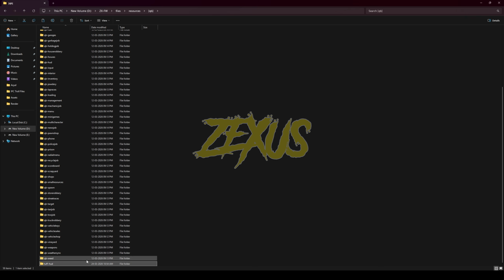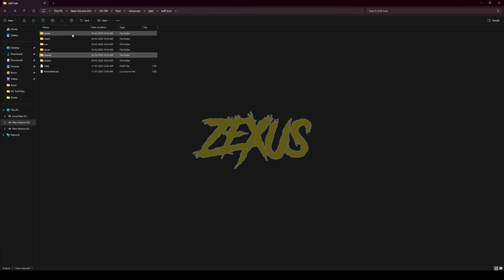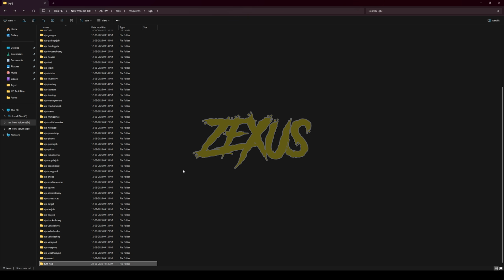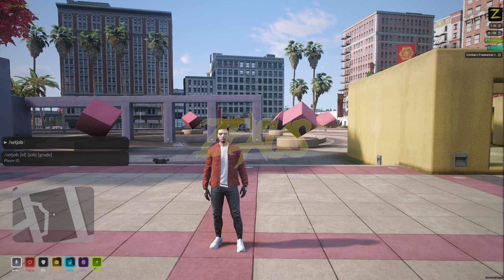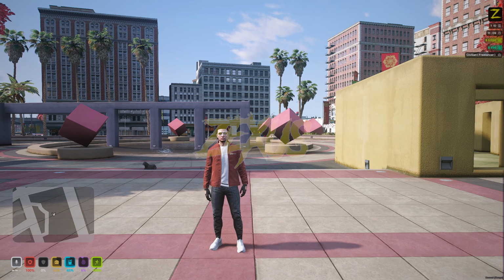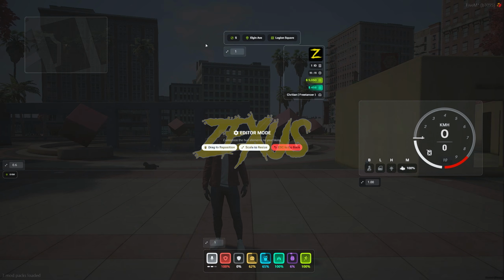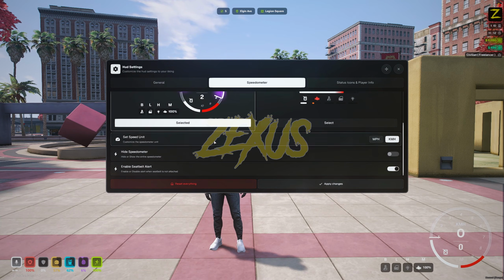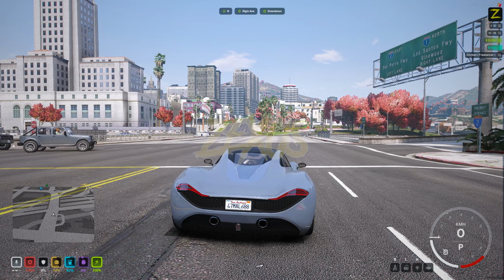Free Advanced HUD Script | Tuff Advance Hud | QBCore/ESX | FiveM Tutorial #231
Hey guys, today in this video I explained how you can Install advanced hud script into your FiveM Server in a very easy method.

🔗Links Used in this video